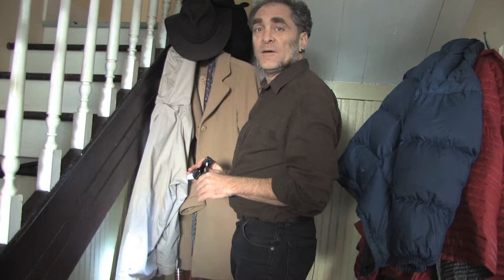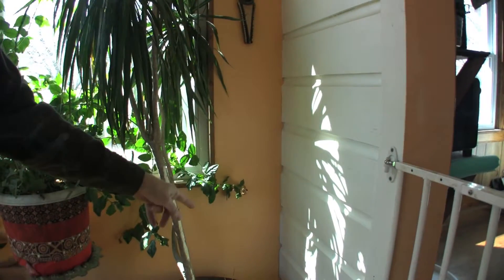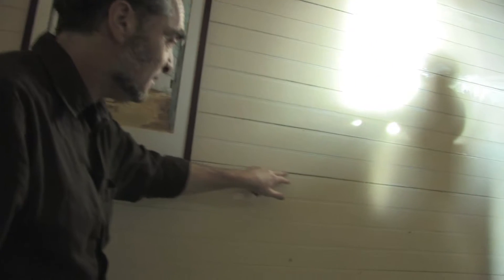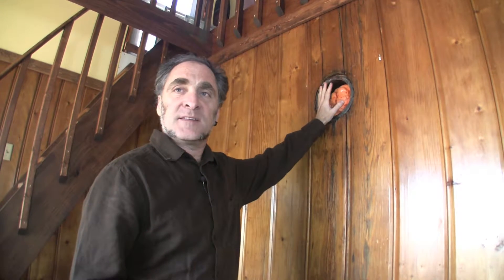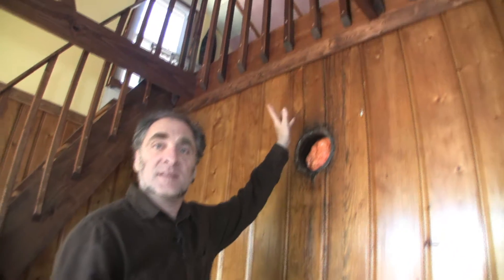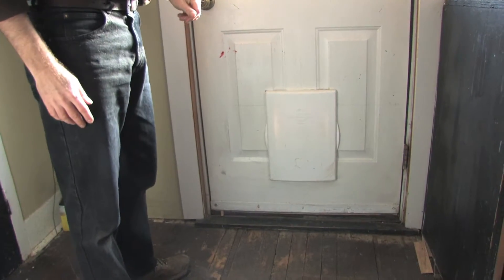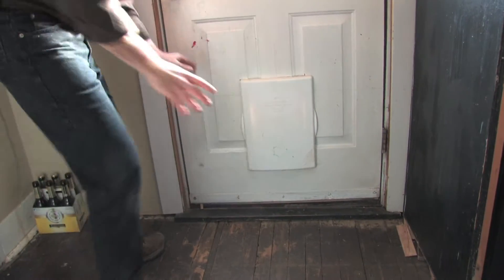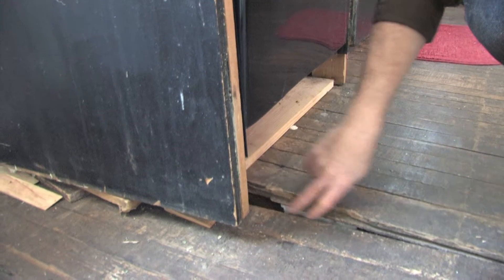DIY Energy Audit part 17: How To Find Air Leaks In Your Home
You pay to heat and cool your home.  You don't want all that 'conditioned' air slipping out through the cracks in your walls and ceiling, do you?  Here are some tips for how to find the air leaks around your home and what to do about them.